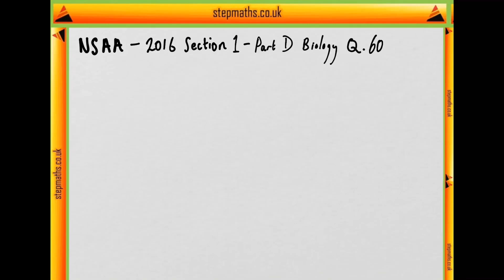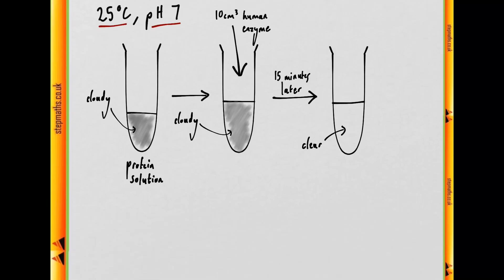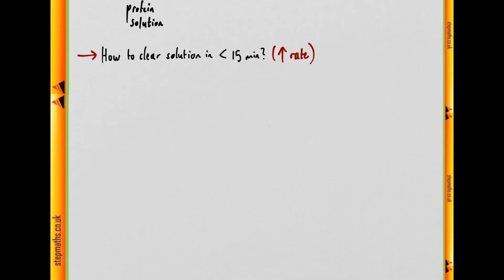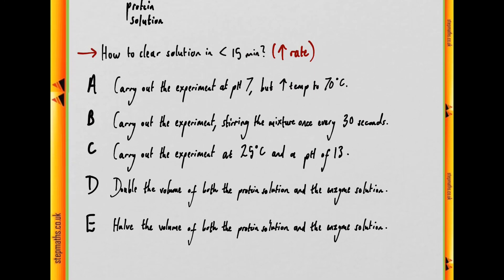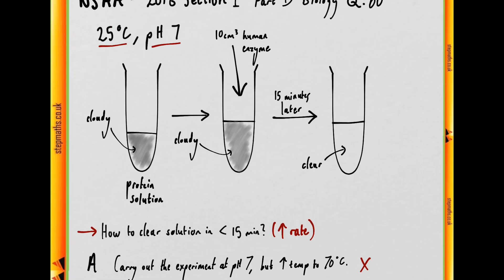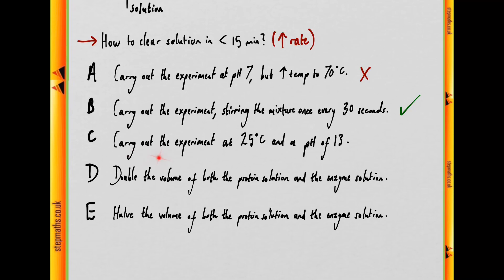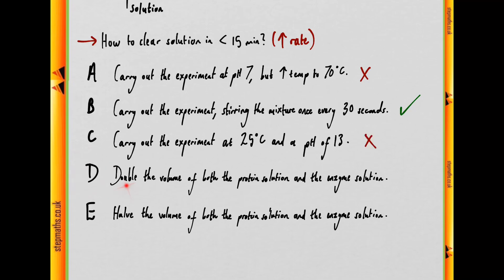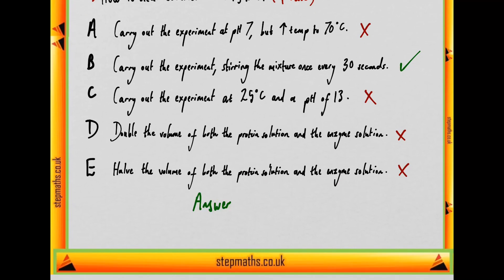NSAA 2016 Section 1 - Q60 Bio - Increasing enzyme rates - Worked Solution